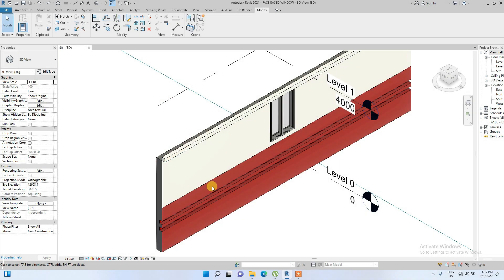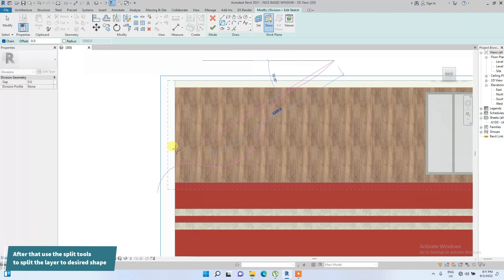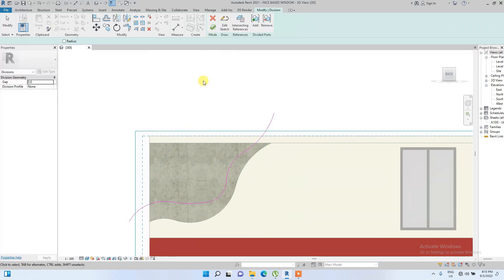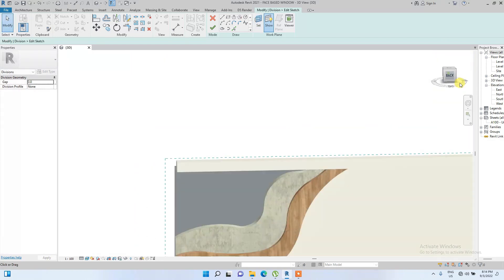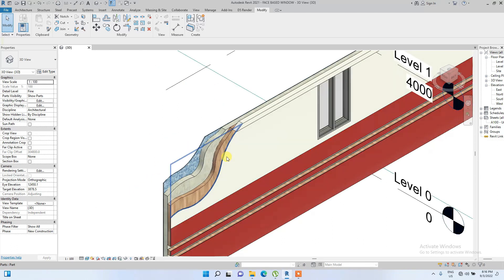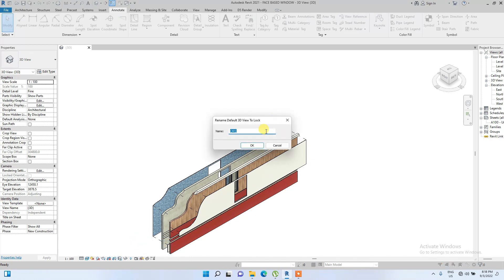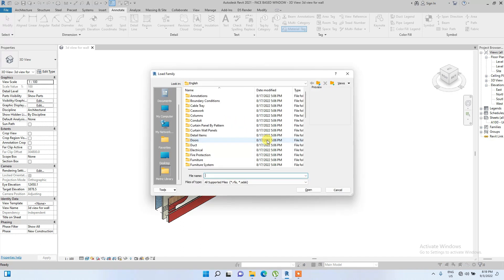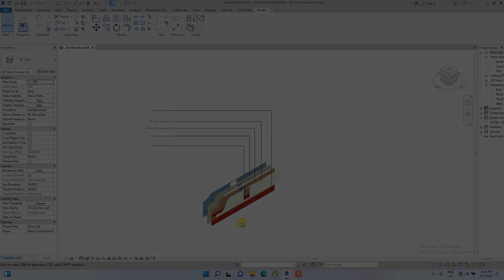ADVANCED WALL TUTORIALS IN AUTODESK REVIT PART-2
Compliments of the season everyone. First of all, I would like to appreciate all your support so far. All the subscriptions, comments, likes have been helpful. We hope on improving both our video quality and consistency in the coming year and we also wish you the best in all your personal endeavours.
This video covers the step-by-step method in producing a detailed diagram showing the individual wall layers. by the end of the video viewers should become more acclimatized with wall blow-ups and detailing.